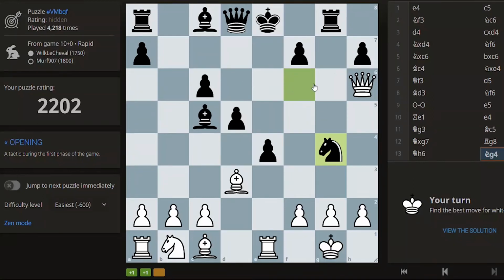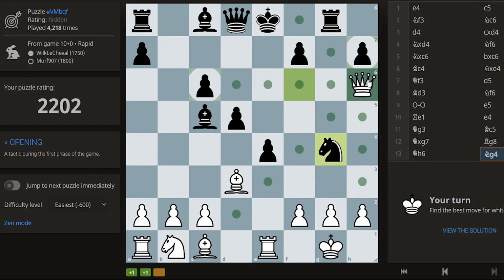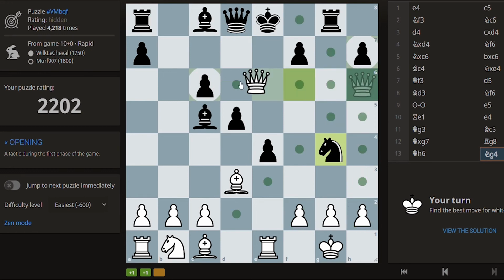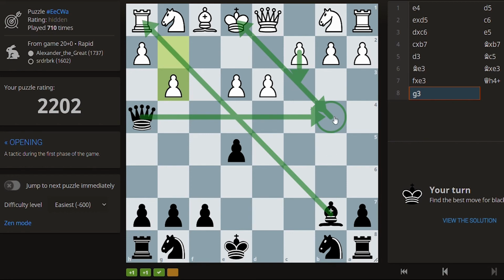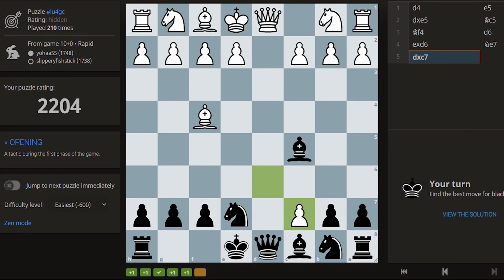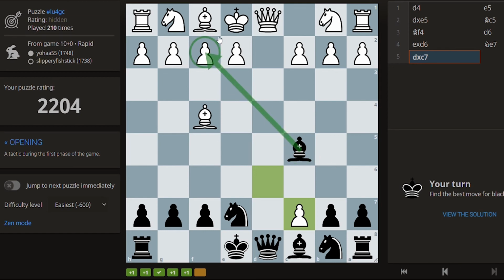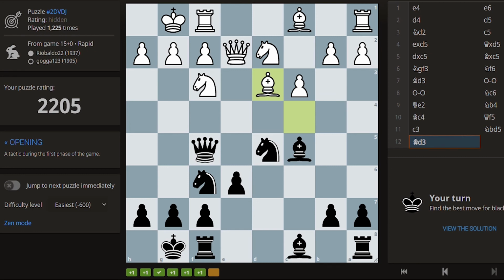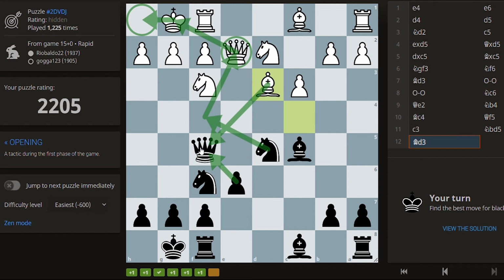Theme-Opening Tactics || Solving step-by-step || Improve Your Chess Tactics (Part-1)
Tactics involving in the starting phase of the game - Opening Tactics.
This is video is mainly for 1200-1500. In this video, I showed how to solve tactics step-by-step with specific method.

00:00 Tactics-1
04:32 Tactics-2
06:14 Tactics-3
07:49 Tactics-4
11:22 Tactics-5